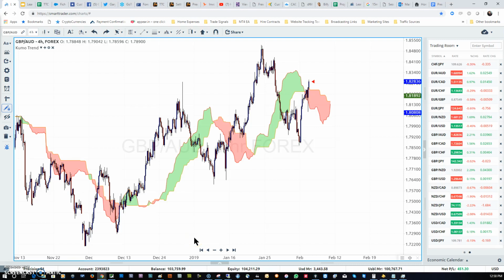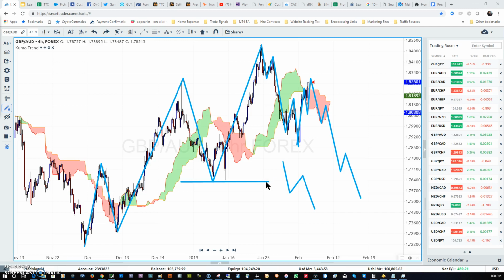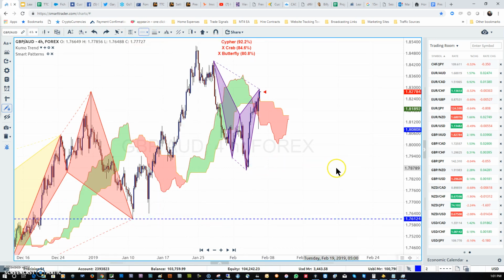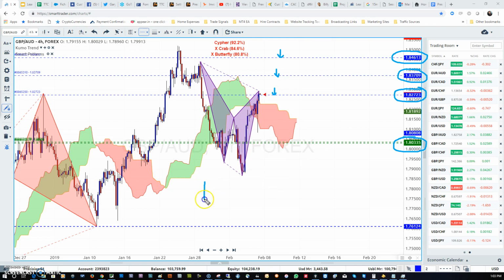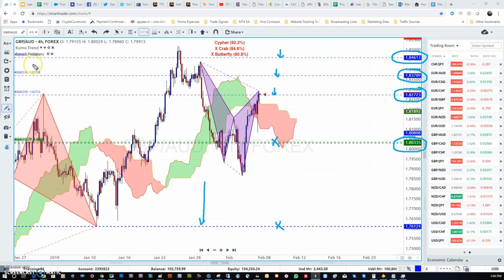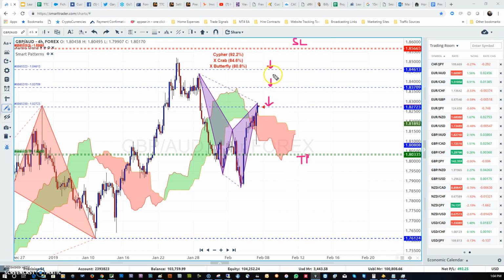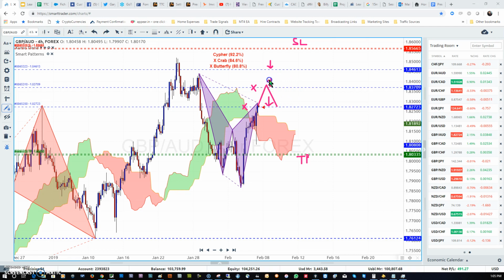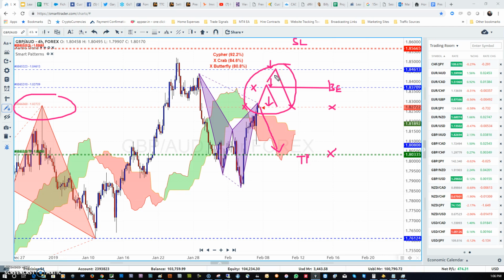What the heck is going on with the GBPAUD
The GBPAUD is moving in a perfect wave cycles and we seeing a Bearish Harmonic Pattern for some selling opportunities. But how we trade it is important.